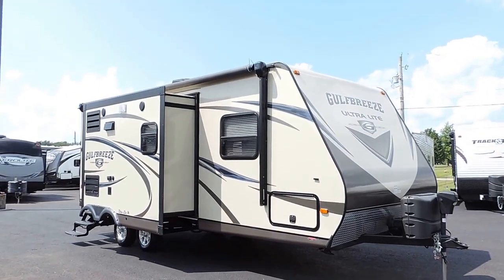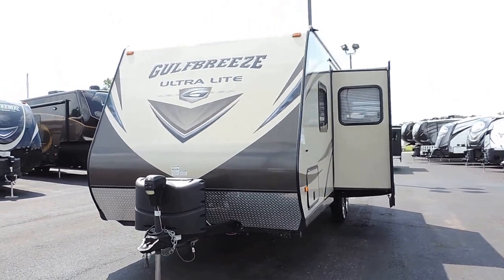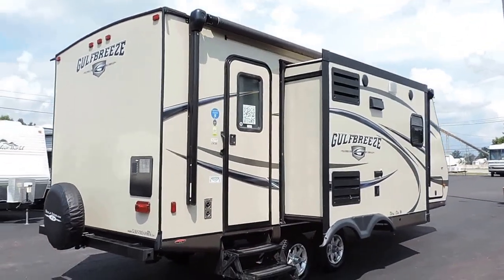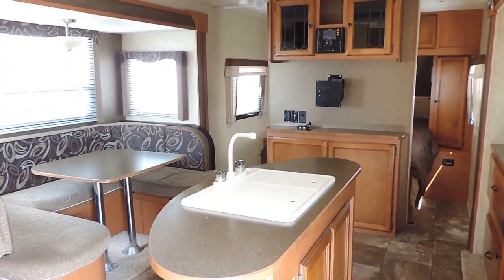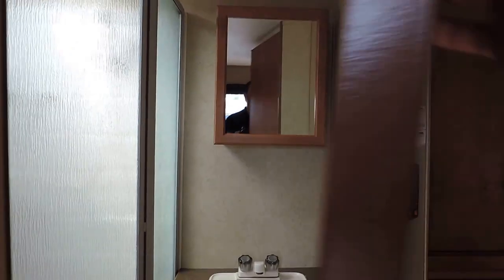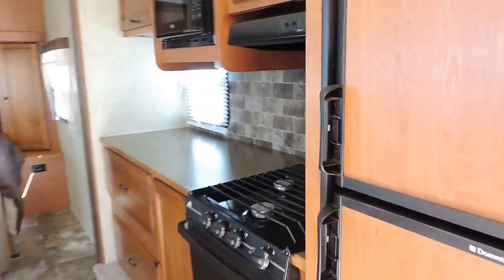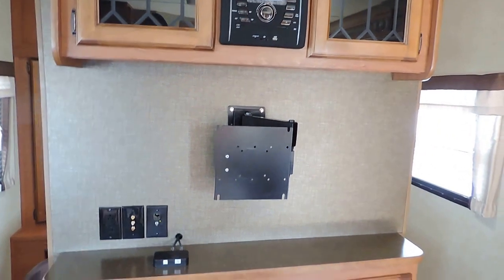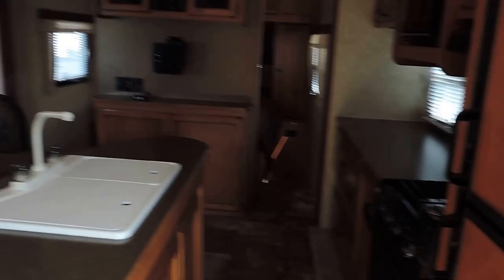Near New 26' 2014 Gulf Stream Gulf Breeze 23CBI 2-Slides 5,180lbs!!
Near New 26' 2014 Gulf Stream Gulf Breeze 23CBI 2-Slides 5,180lbs!!  We Just Got this in On Trade on a New Unit!!
This is the Same Floor Plan as Out #1 Selling Trailer this Year the Keystone Bullet 220RBI..  This is a Lazy Mans Camper. Everything is Power.. Power Awning, Electric Leveling Jacks, Power Tongue Jack, LED Strip Light Under the Awning, Outside TV Bracket, Aluminum Wheels, and More.. This Camper was Used 5 Times. It is in Like New Condition.. The Inside is Near Perfect.. Big Rear Bathroom with Glass Shower, Nice Island, Big Kitchen on the Right Big Dinette Booth on the Left, Front Center Entertainment, and Front Walk Around Queen.. Lots of Storage.. It is Ready to Camp and Only 5,180lbs Easy to Tow with a Half Ton Truck or SUV.. Come See this Great Couples Camper...  NADA Average Book $25,575 ZOOMERS SUPER LOW PRICE $17,900 Price Below Rough Wholesale Trade with No Options.. Easy Financing SUPER LOW MONTHLY PAYMENT OPTIONS: $196 a Month No Money Down, Sales Tax Included.